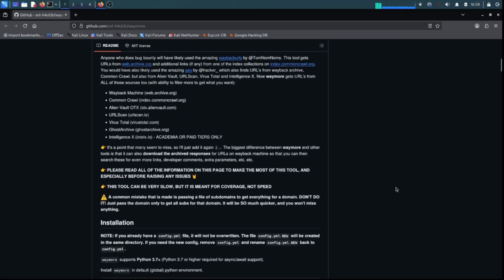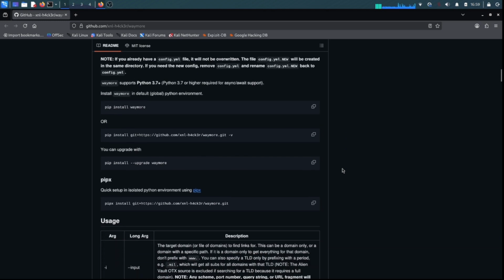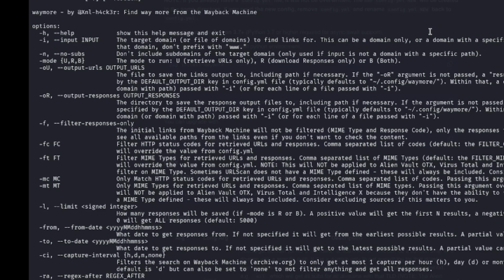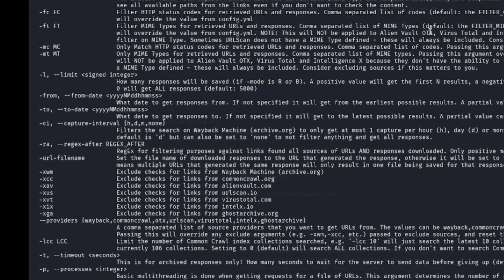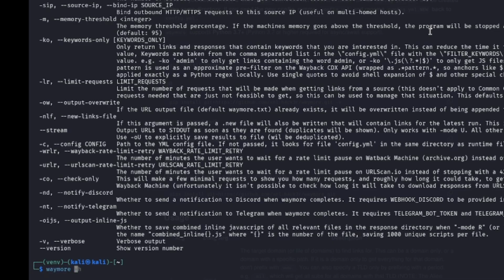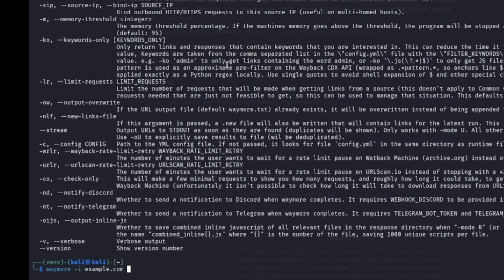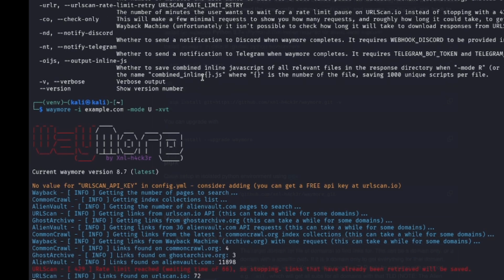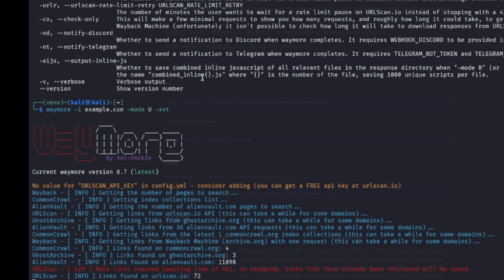🐞 Bug Bounty Recon: How to Download Wayback Responses with Waymore! 🔍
Welcome back to another ethical hacking tutorial! 💻 Today, we are taking a deep dive into an incredibly powerful reconnaissance and OSINT tool called **Waymore**. If you are into Bug Bounty hunting, penetration testing, or cybersecurity research, this tool is an absolute MUST-HAVE for your recon phase! 🐞🔍

In this video, we break down exactly what makes Waymore stand out from other URL-fetching tools. 🚀 The biggest game-changer? Waymore doesn't just scrape links; it can actually download the archived responses from the Wayback Machine and URLScan! 🤯 This allows you to hunt for hidden developer comments, extra parameters, and forgotten endpoints that other tools completely miss. 🕵️‍♂️

We also cover how to safely install Waymore in your Python environment 🛠️, why it successfully handles rate limiting without dropping data, and the most common mistakes to avoid (like passing massive lists of subdomains instead of just the root domain!). Finally, we walk through a real terminal example to show you how to execute the perfect Waymore command for maximum coverage. 🎯

📌 Command Used in Video:
`waymore -i example.com -mode U -xvt`